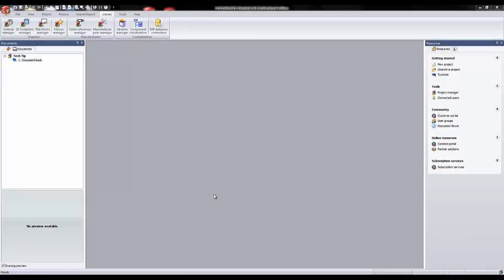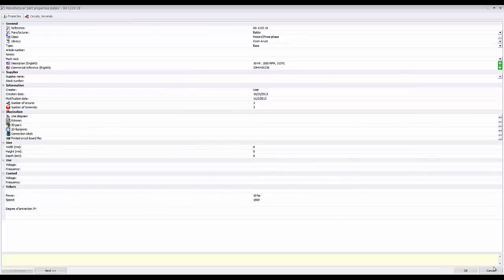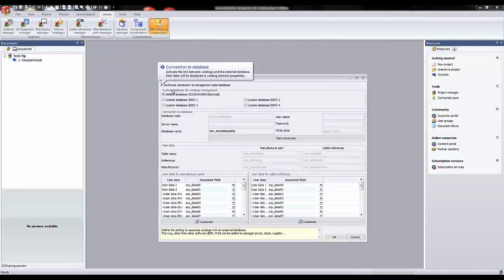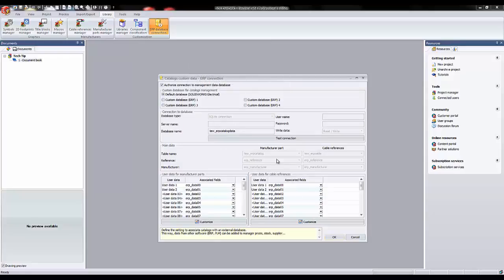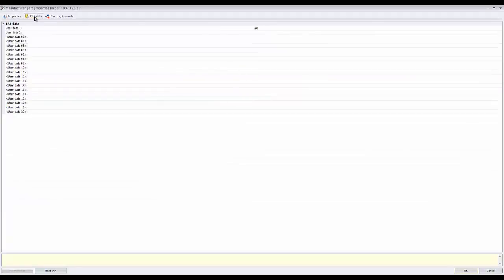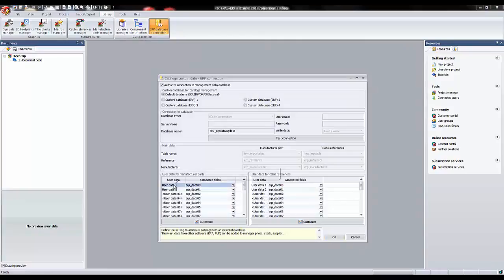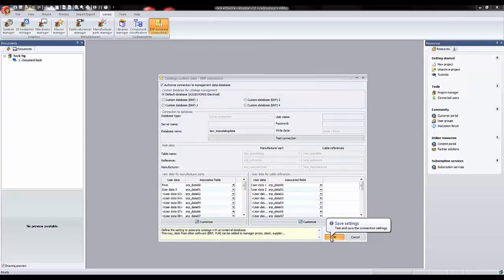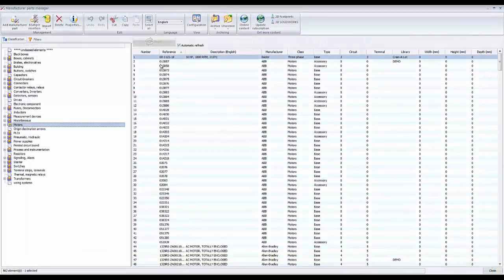Video Tech Tip: Add Attributes Then Customize a Manufacturer's Part in SOLIDWORKS Electrical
Some parts in your library may not include all the attributes you need. Up to 20 new attributes can be added using the ERP data tab. We’ll show you how to do it in today’s tech tip.